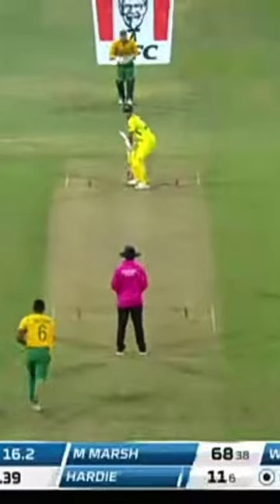Aus vs SA 1st T20#southafrica#aus#cricket